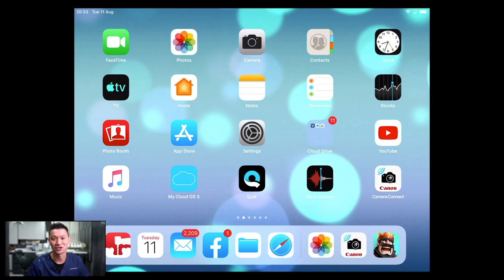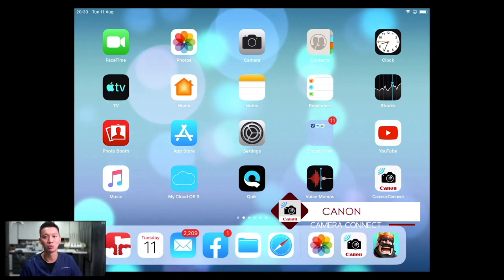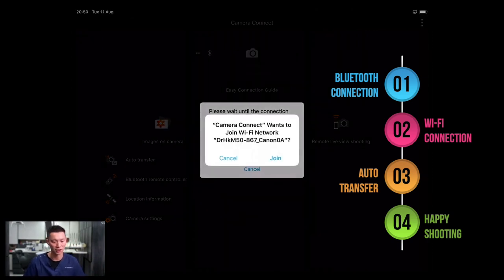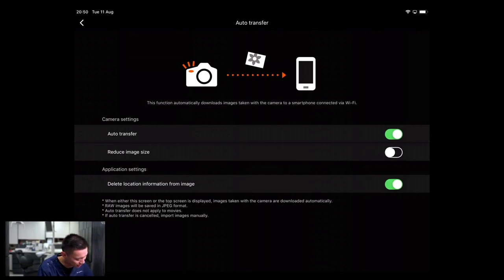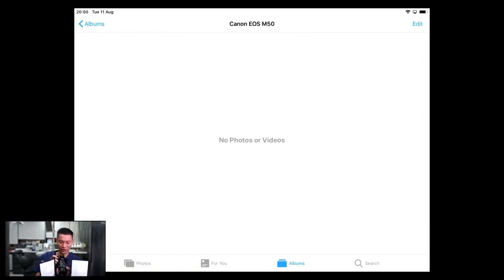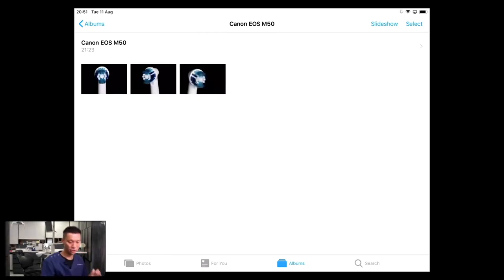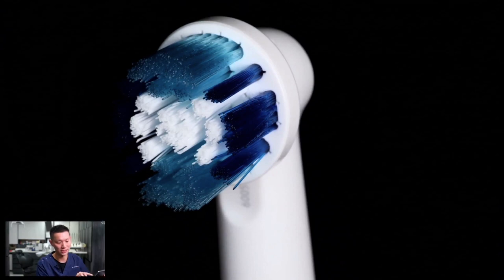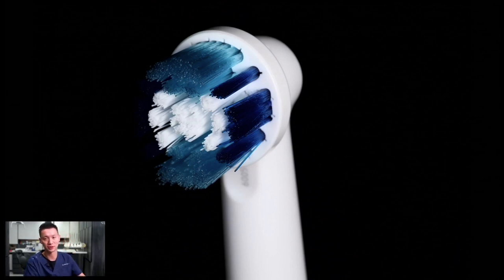Instant transfer photos from camera to iPad | Canon DIGIC 8 processor or after | Camera Connect App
Instant transfer photos from camera to iPad. Excellent tool for patient communication. 5-minute tutorial and demonstration.

00:00 - Introduction
00:24 - Current options
02:20 - Benefit of iPad
02:58 - Canon Camera Connect app
04:22 - Demonstration of photo transfer
05:59 - Other brands options
06:20 - Conclusion

Gears used for this photo:

Camera: Canon EOS M50
Lens: Tokina AT-X M100 AF PRO D
Lens mount: Mount Adapter EF-EOS M
Flash: Nissin i40
Softbox: Godox 2030cm Universal Collapsible Mini Flash Diffuser Softbox
Bracket: Owl bracket

** This channel aims to raise your dental photography to the next level **